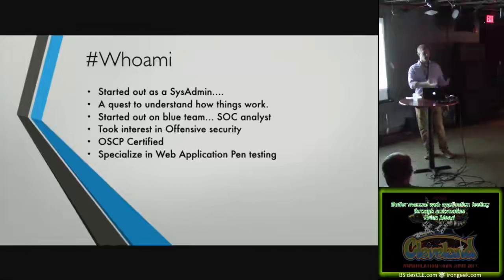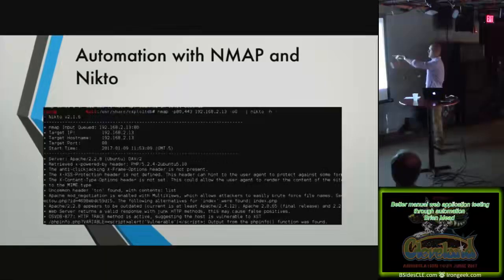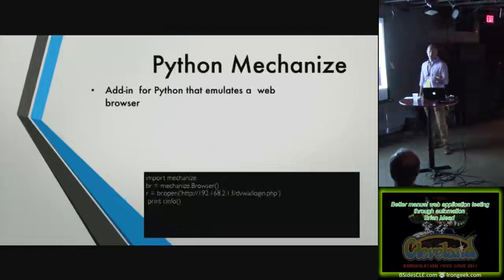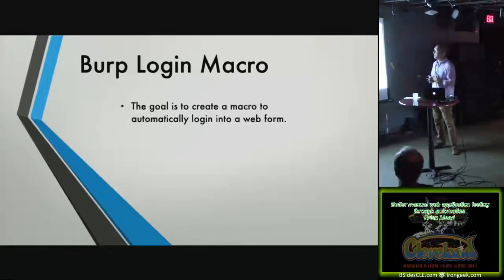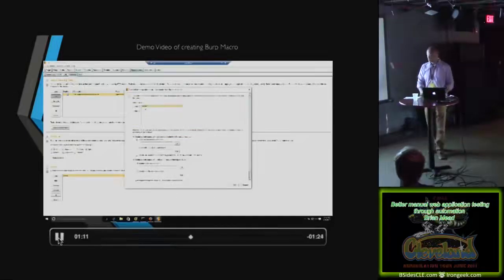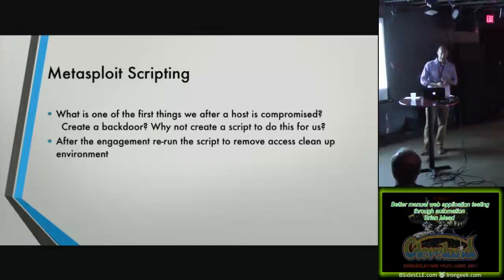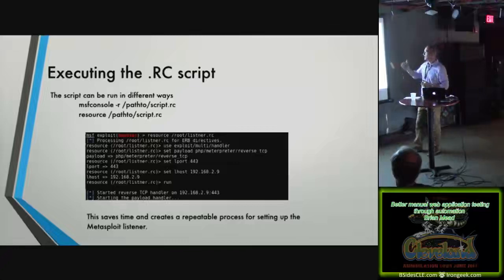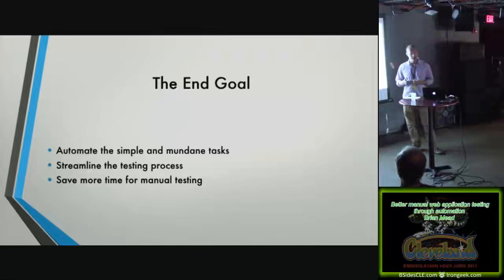BSides Cleveland 300 Better manual web application testing through automation Brian Mead.mp4